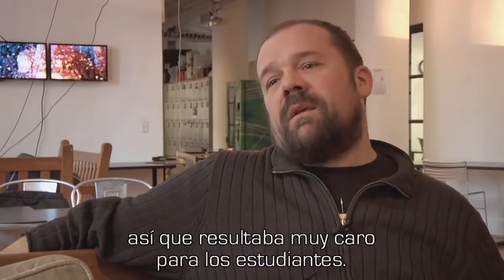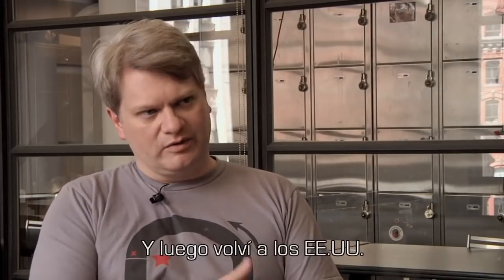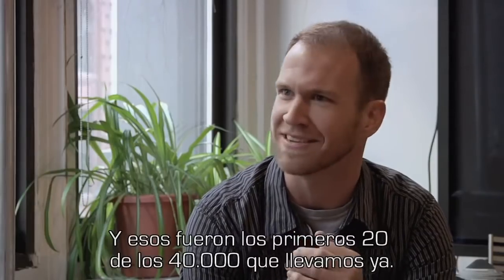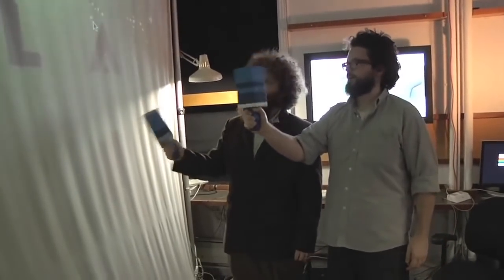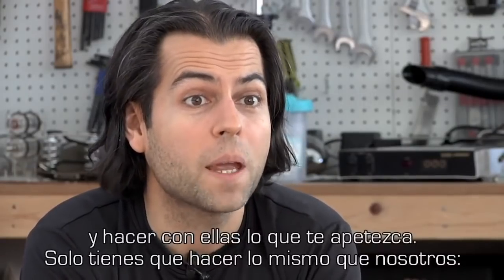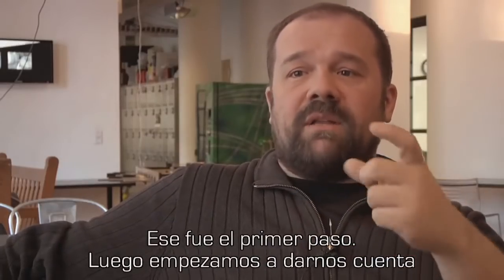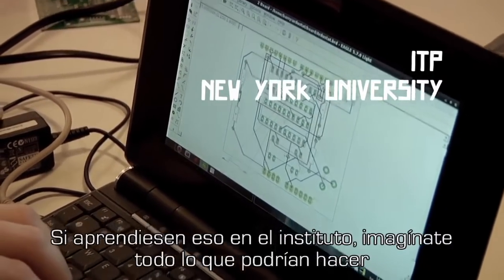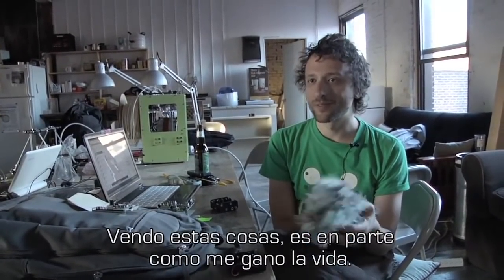1280x720 Arduino The Documentary 2010 Spanish HD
Documental de Arduino creado en 2011 y dirigido por: Raúl Alaejos y  Rodrigo Calvo.
Subtitulos en Castellano.